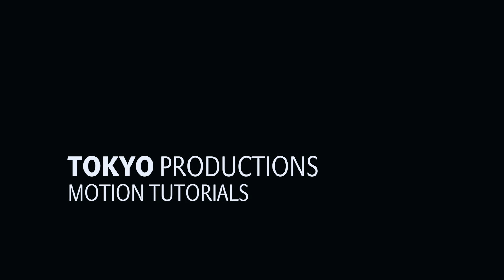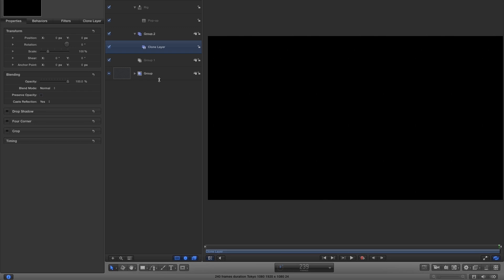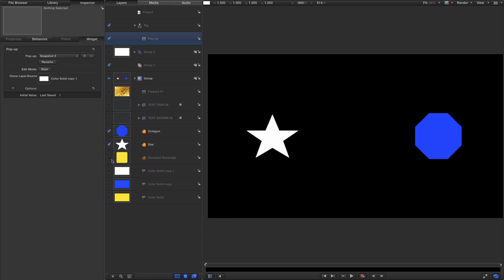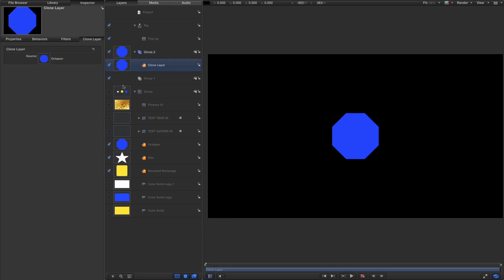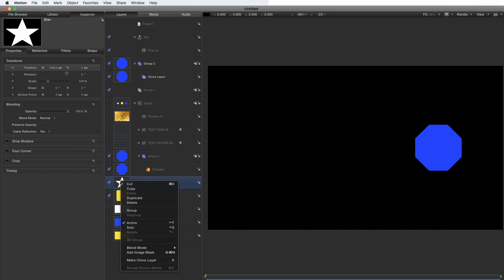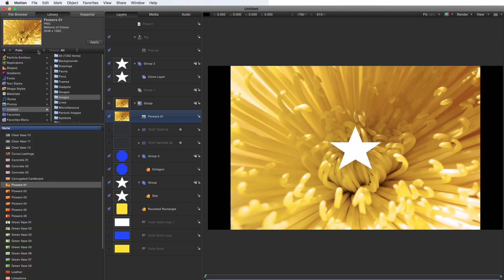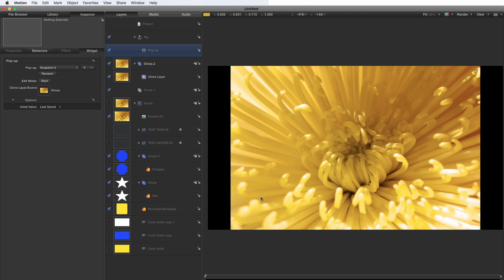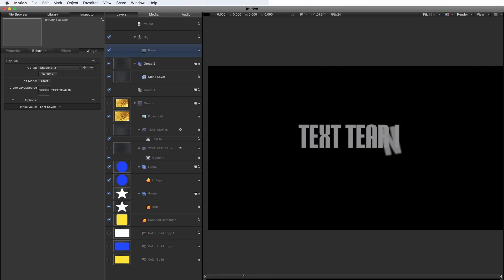Apple Motion/FCP X: Dropdown Rigging Follow-Up